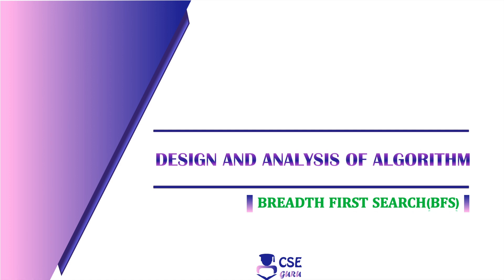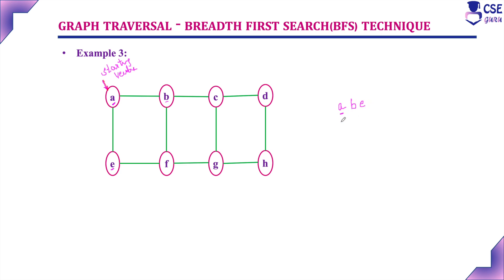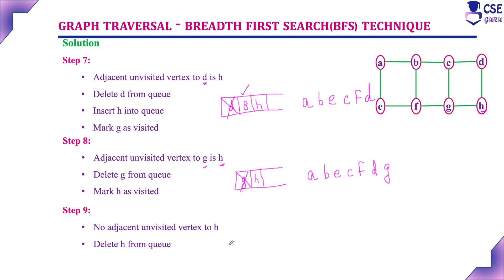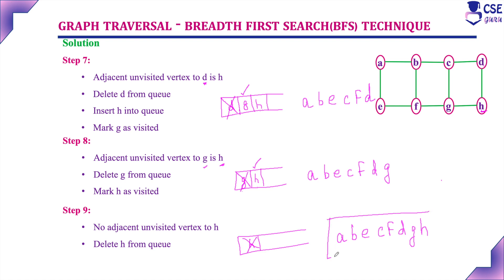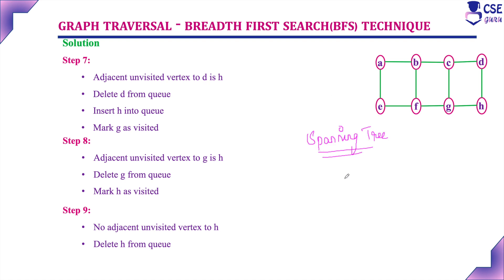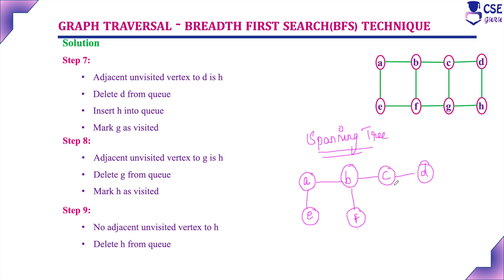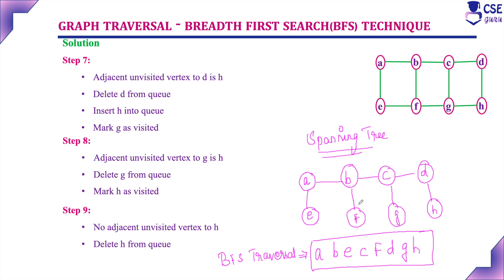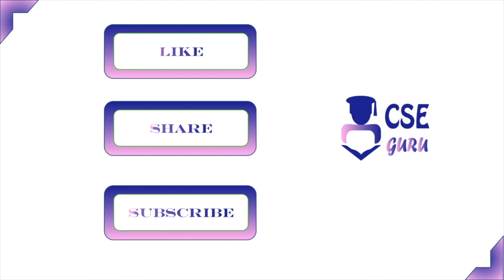Breadth First Search Example 3 | Decrease & Conquer Tech. | L 115 | Design & Analysis of Algorithm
CSEGuru Videos
CSEGuru Compiler Design Videos